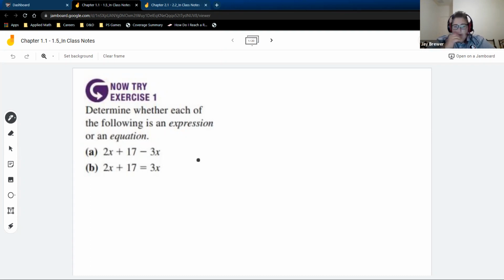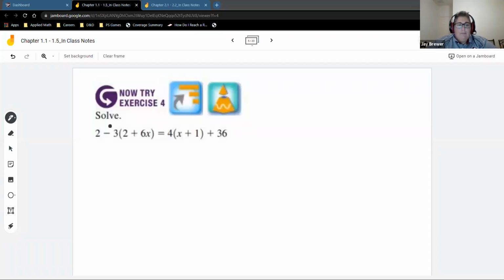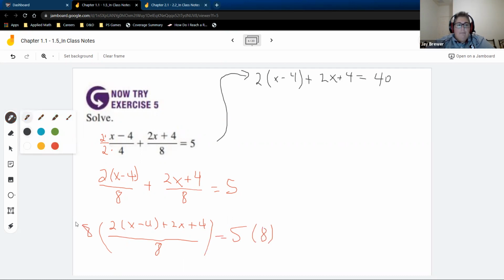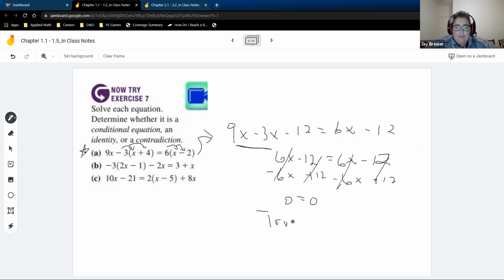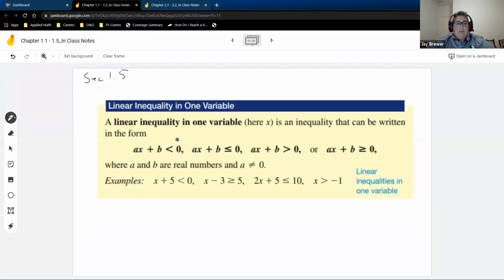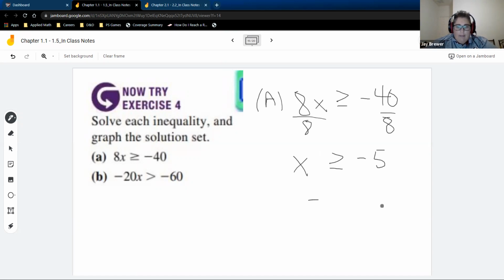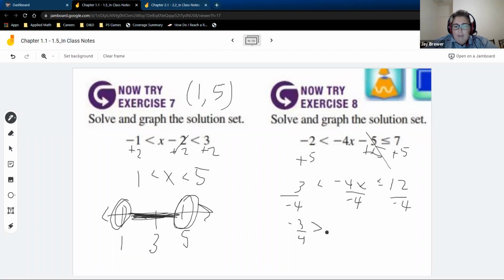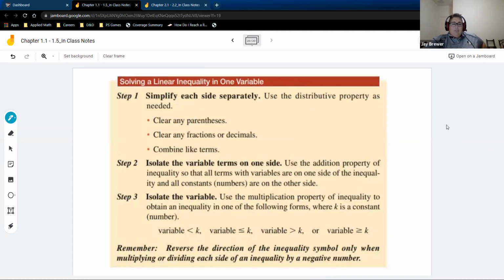Lecture Sections 1.1 and 1.5_Week 1 of MAT 1033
Covers Linear Equations and Linear Inequalities in one variable.